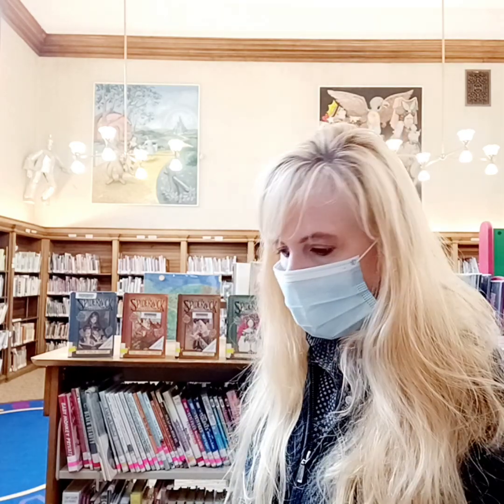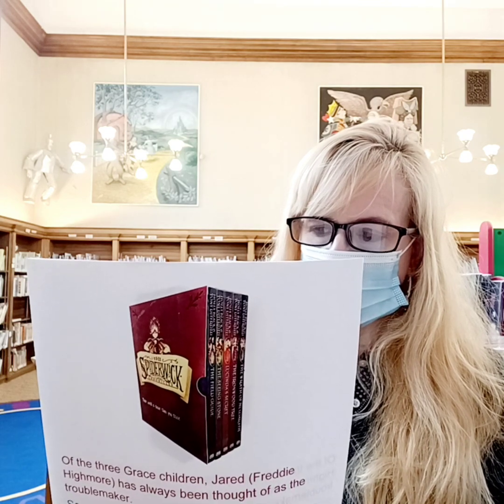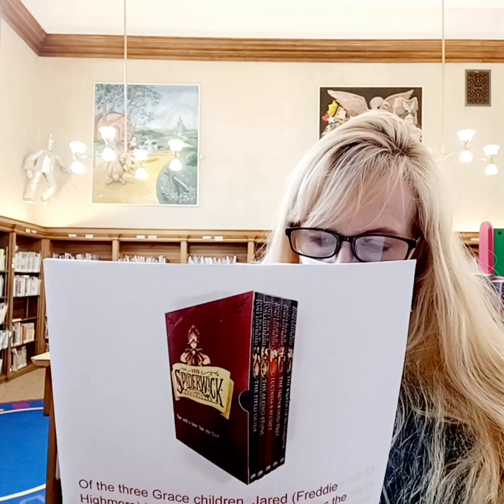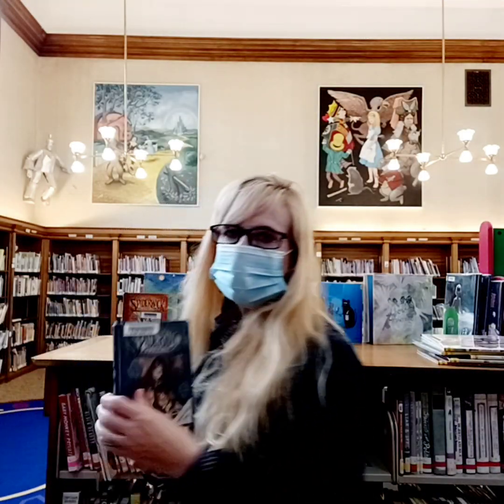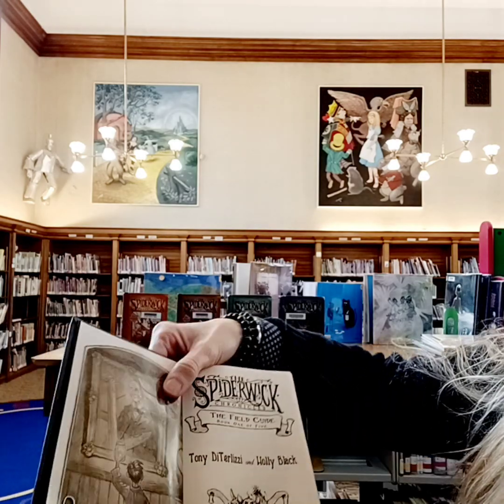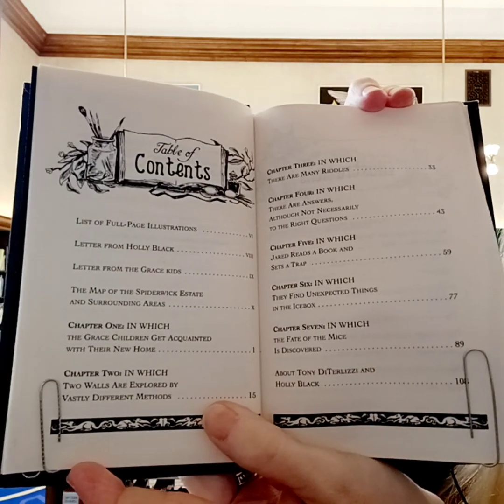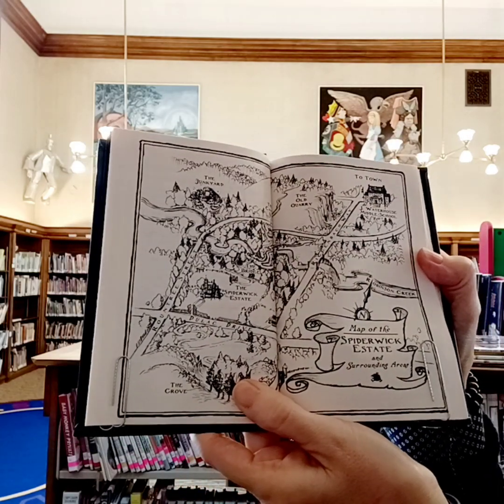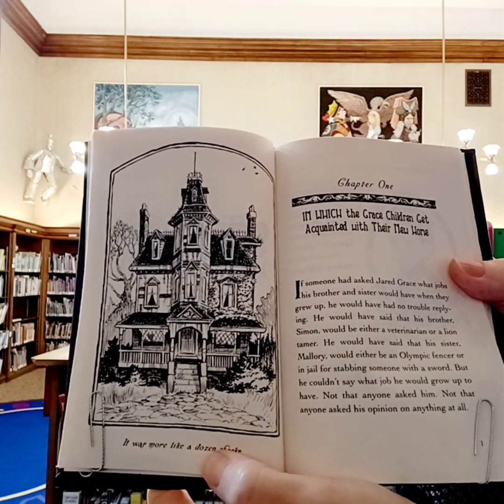First Chapter Fridays: The Spiderwick Chronicles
The Spiderwick Chronicles is a series of children's books by Tony DiTerlizzi and Holly Black. They chronicle the adventures of the Grace children, twins Simon and Jared and their older sister Mallory, after they move into the Spiderwick Estate and discover a world of fairies that they never knew existed.